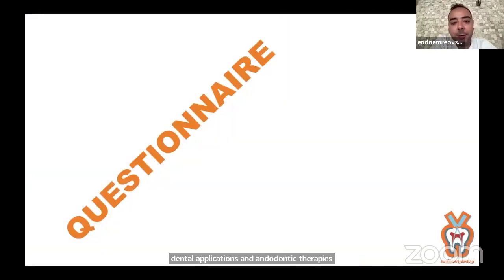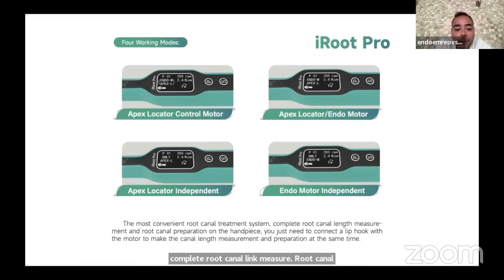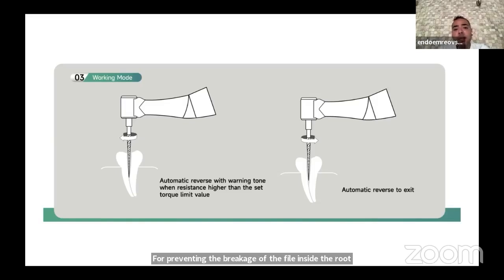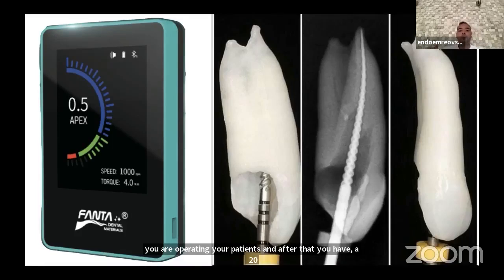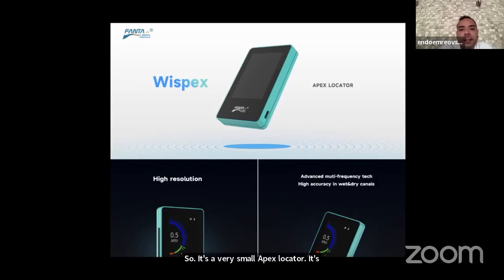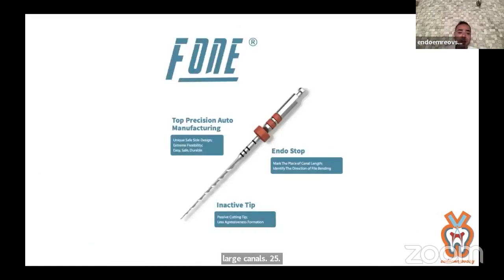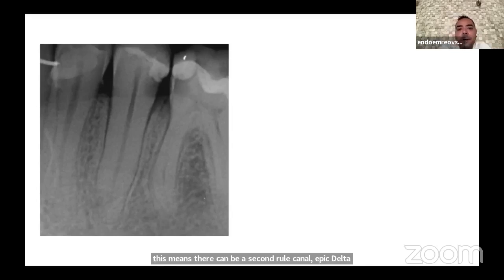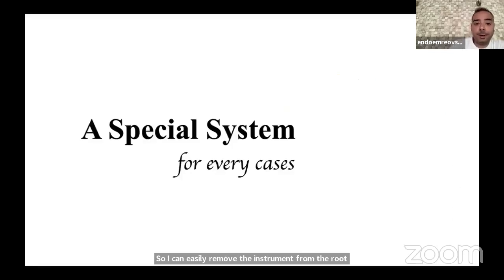Reviewing the webinar lectured by Dr. Emre Övsay.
Explore‘Usage of Wispex and iRootPro for best Endodontics Cases’!